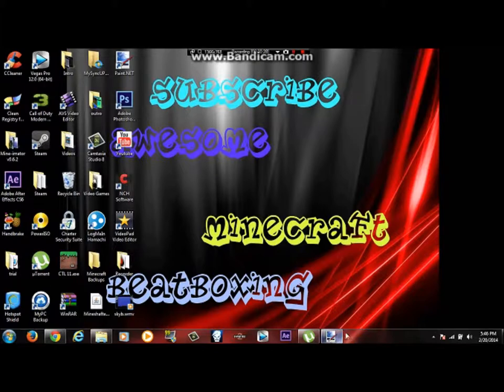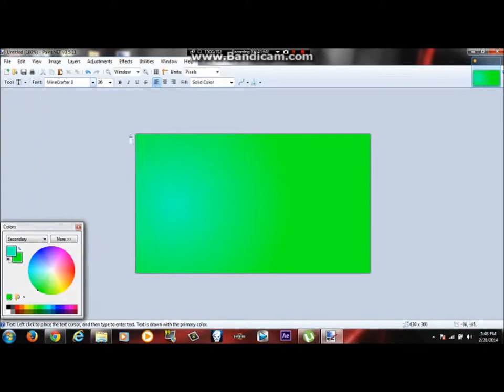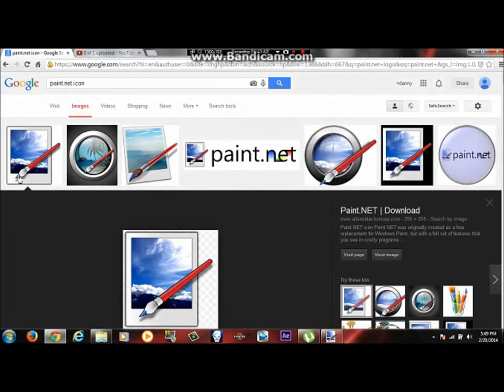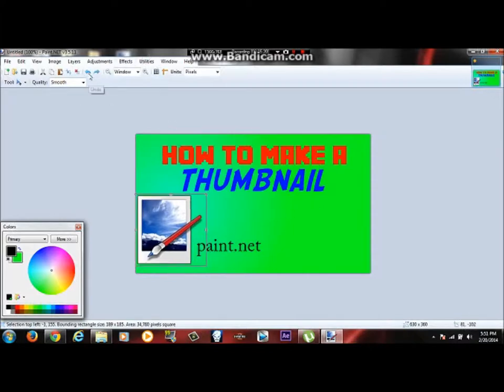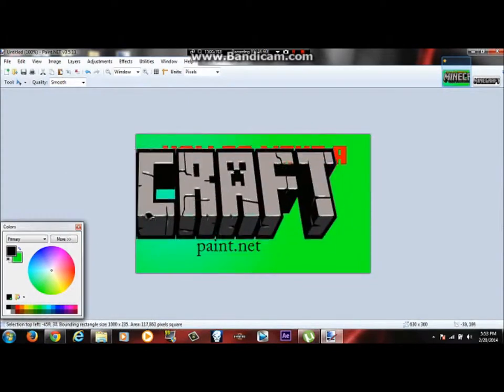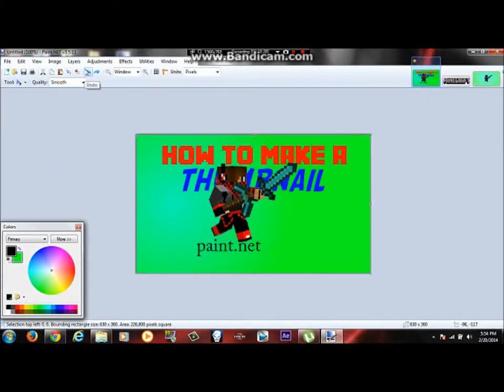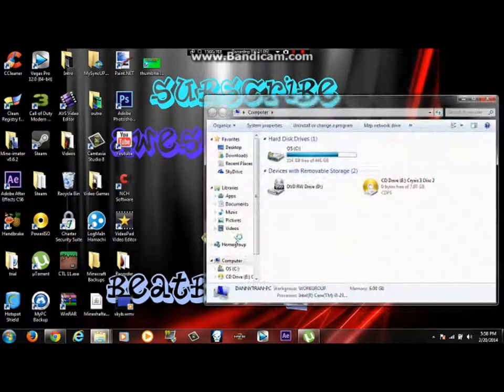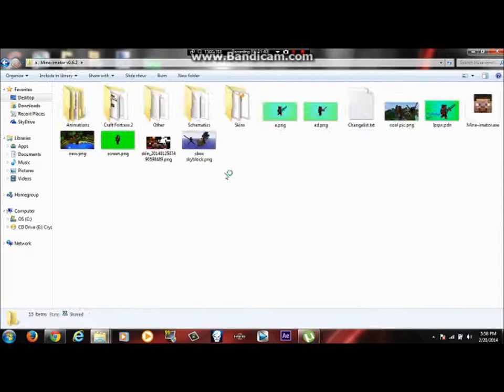How to make an EPIC custom thumbnail for FREE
Do you guys what a video how to make a minecraft thumbnail